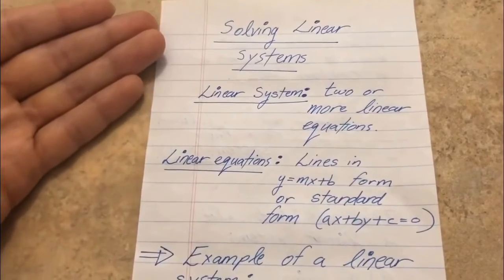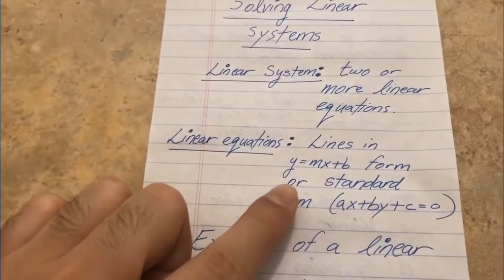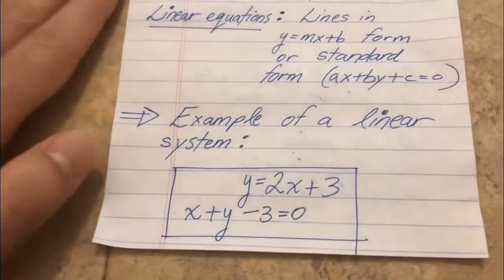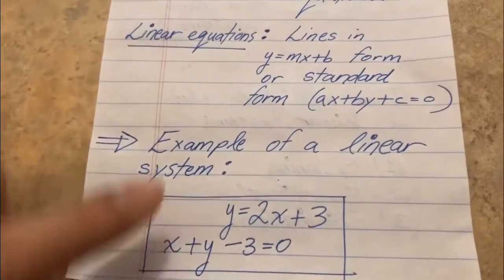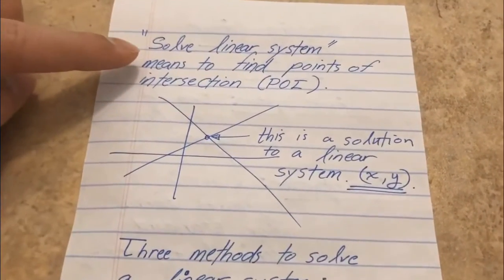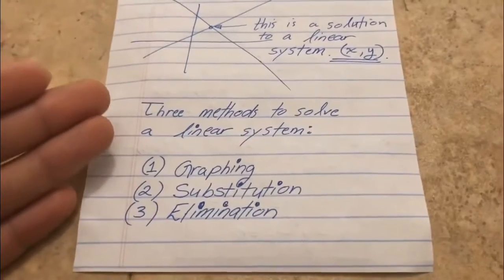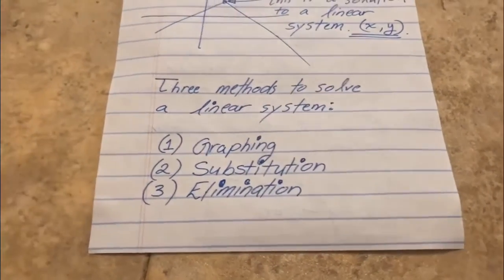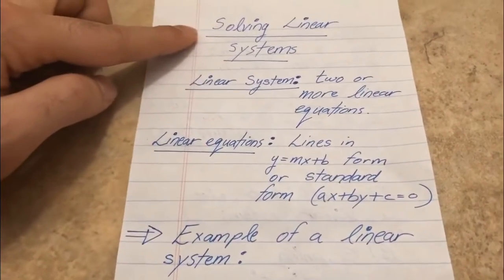What is a Linear System??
In this video I briefly describe a linear system as  well as what it means to solve a linear system. To solve a linear system means to find the point(s) of intersection (POI). This means you are expected to find both an "x" and a "y" coordinate. You will also be expected to check your solution. We will talk about this in later videos.